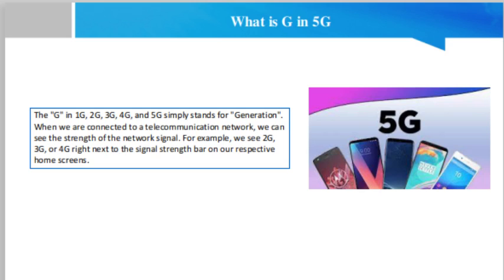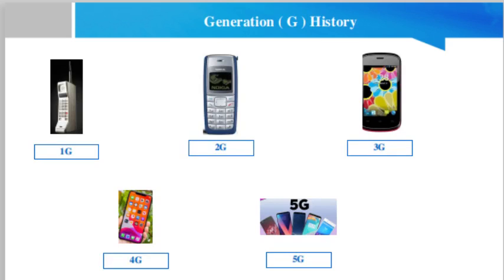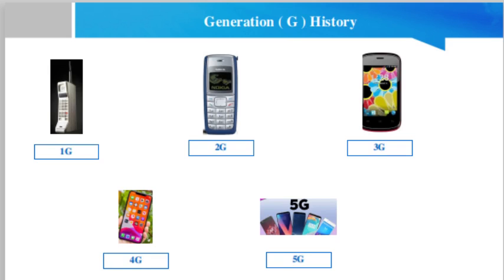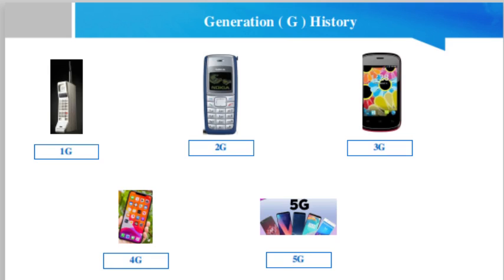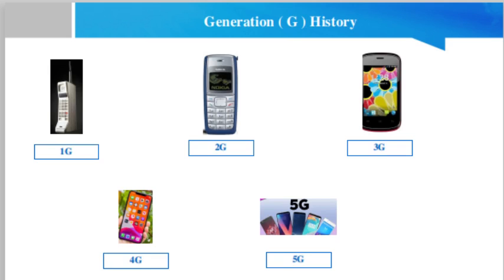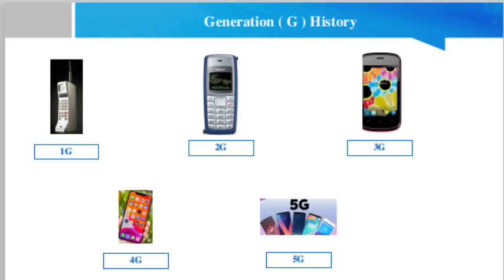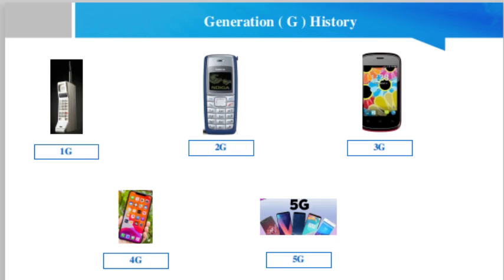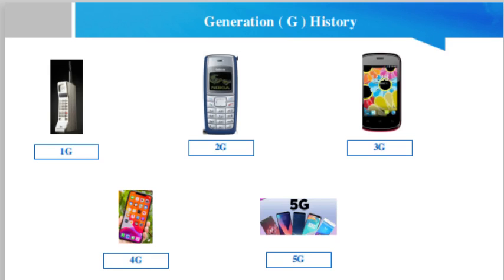What is G in 5G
The "G" in 1G, 2G, 3G, 4G, and 5G simply stands for "Generation". When we are connected to a telecommunication network, we can see the strength of the network signal. For example, we see 2G, 3G, or 4G right next to the signal strength bar on our respective home screens.